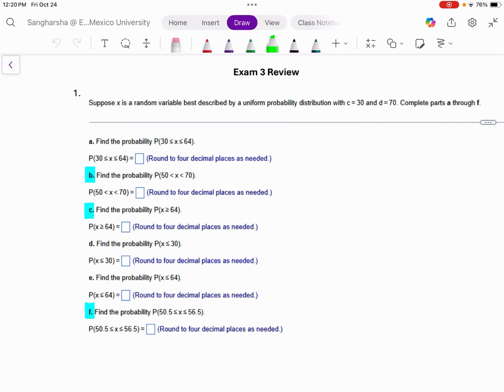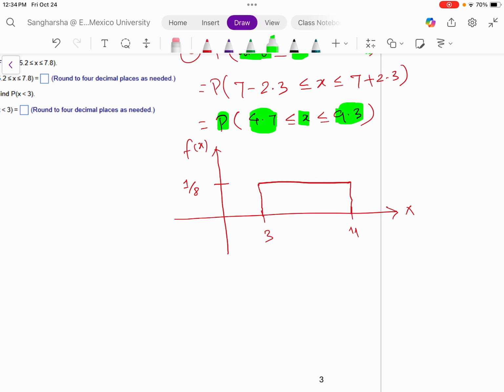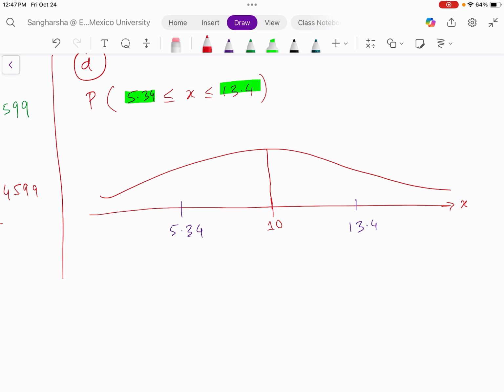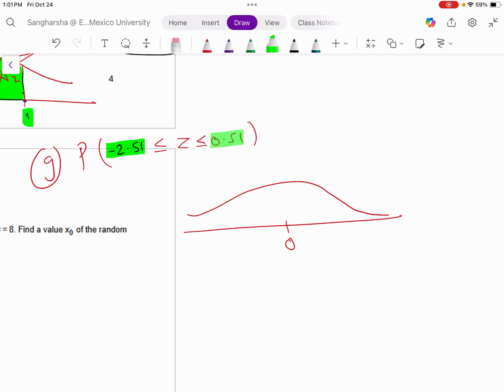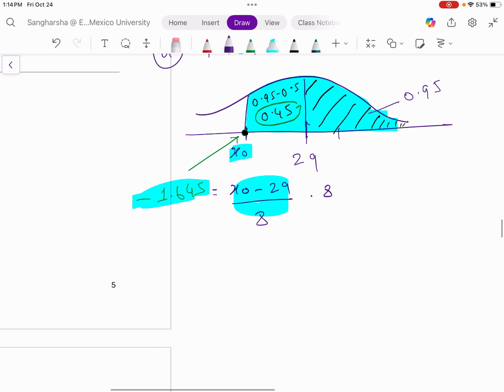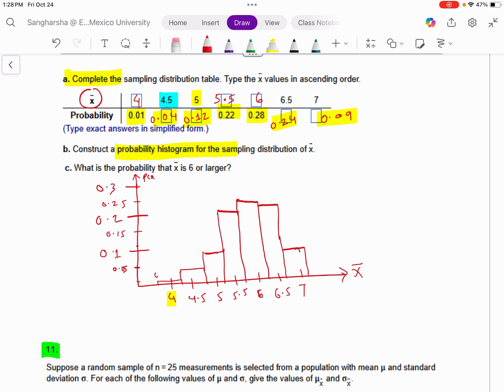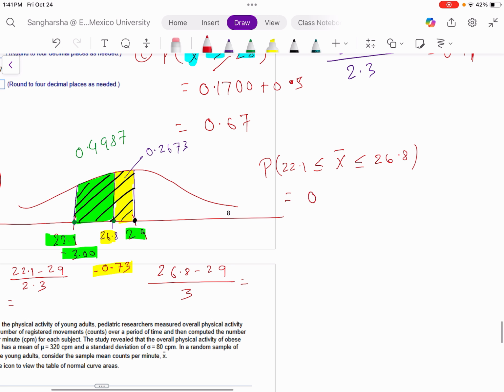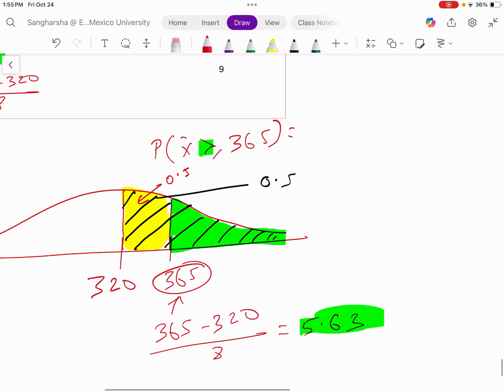Exam 3 Review Part 3